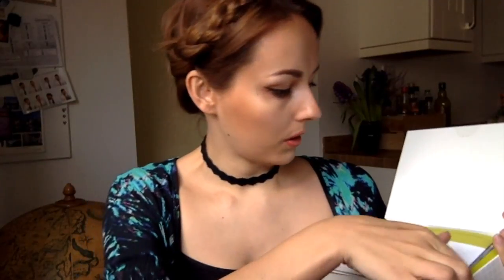DNA TEST || Travel Is In My DNA! Exploring My Heritage With Ancestry DNA || Vlog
A review of the Ancestry DNA ethnicity test as well as my live results reveal!